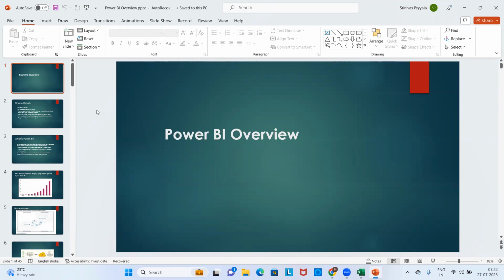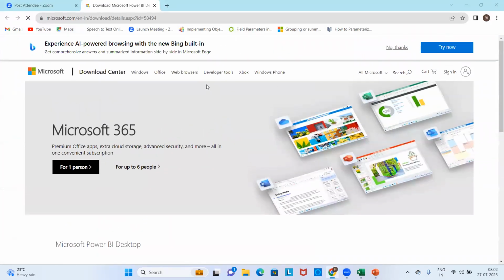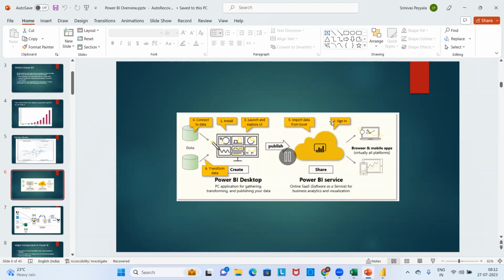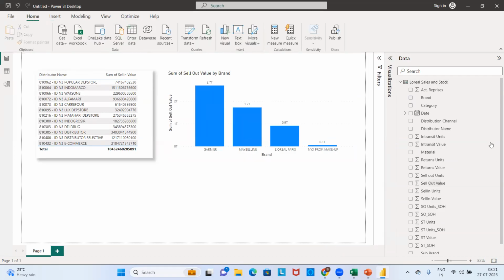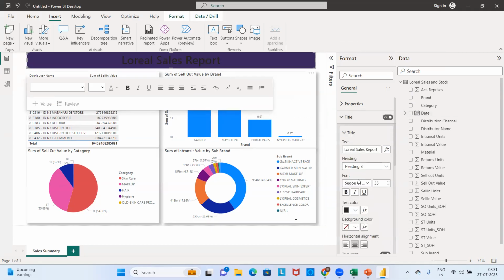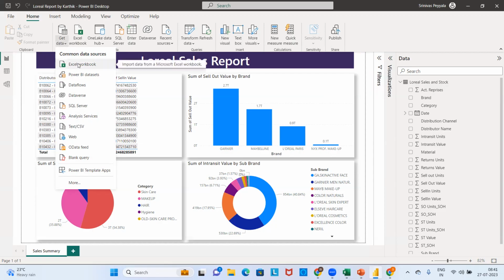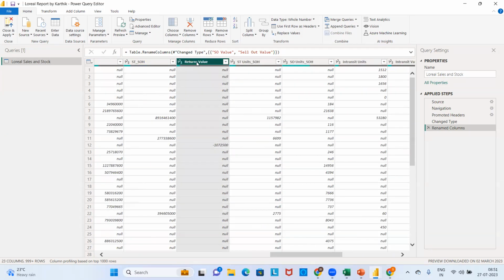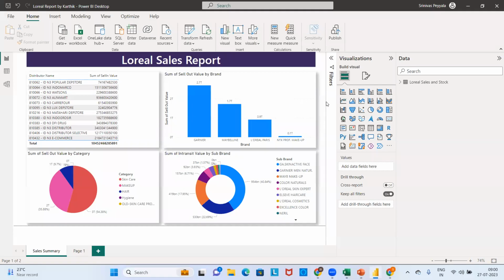Class 1 Overview on Power BI and BI Developer Responsibilities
⚡ Welcome to YB BundleTools!

In this video, I'm sharing the ULTIMATE bundle of digital
tools for YouTube and Reels creators — everything you need
to grow faster and create better content!

✅ What's inside this bundle:
- Best tools for YouTube & Reels creators
- Time-saving digital resources
- Beginner & pro friendly tools
- Grow your channel faster!

🎯 Perfect for:
👉 New YouTubers starting their journey
👉 Reels creators who want to level up
👉 Anyone who wants to save time & money

👍 LIKE if this helped you!
💬 COMMENT — which tool is your favourite?